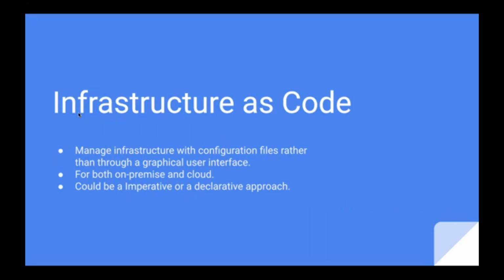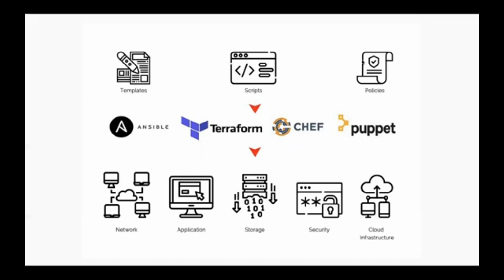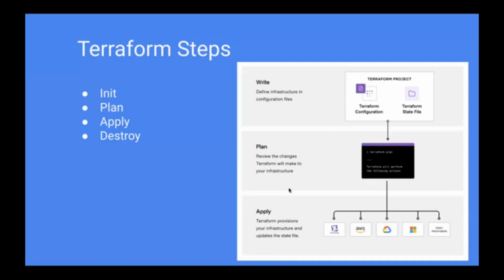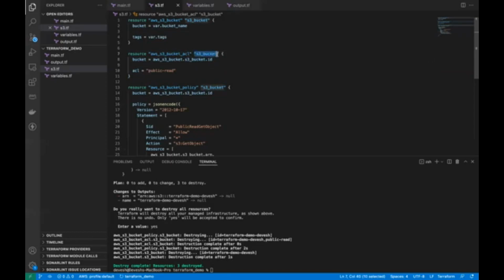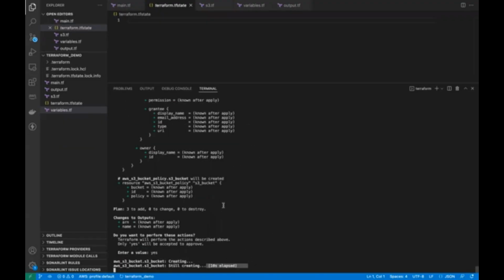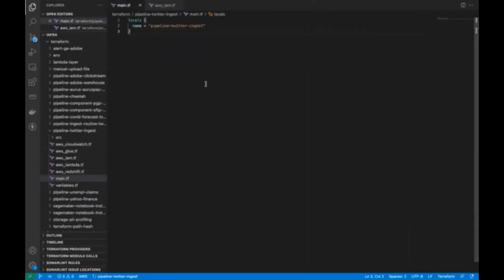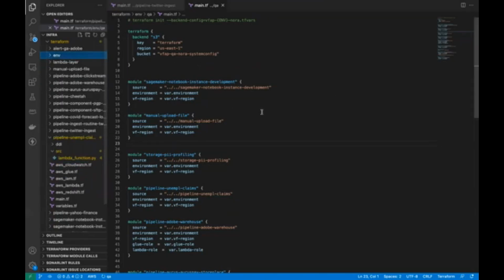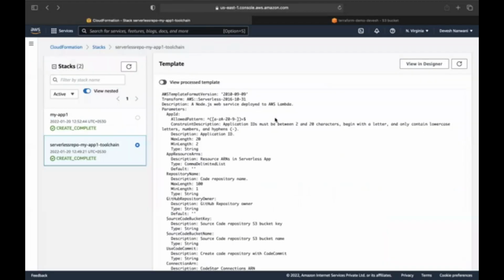Terraform Hands-On Infrastructure as Code (IaC) – Advanced Guide 🚀🔥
Are you ready to dive into the world of Infrastructure as Code (IaC) using Terraform? This beginner's guide video will walk you through the basics of Terraform and demonstrate how to launch EC2 instances in AWS using IaC principles.

Chapters:
00:00 Introduction
02:30 Why to learn Terraform
04:45 Difference between Terraform and Ansible
06:35 How to write HCL in terraform
12:24 Connecting Terraform with AWS
22:00 Making a Multi-env Infrastructure on AWS
25:00 Terraform init , plan, apply
29:00 Creating EC2 with VPC and Security Group
45:00 Creating DynamoDB
485:35 Outputs in Terraform
49:00 States in Terraform
50:00 Destroying resources in Terraform
50:02:00 Modules in Terraform with Project
51:18:22 Final Project demo
52:20:30 Outro

Learn AWS CloudFormation from scratch in this comprehensive beginner's guide! In this video, we dive deep into the essentials of AWS CloudFormation, providing you with a clear understanding of how to automate and manage your AWS infrastructure using infrastructure-as-code. Whether you're new to cloud computing or looking to enhance your AWS skills, this tutorial will equip you with practical knowledge and insights.

What AWS CloudFormation is and how it works.
Key benefits of using CloudFormation for your cloud projects.
Step-by-step guide to creating your first CloudFormation stack.
Tips for managing and updating your stacks efficiently.
Best practices for writing reusable and scalable CloudFormation templates.

Gain hands-on experience with real-world examples.
Improve your understanding of Infrastructure as Code (IaC).
Master AWS CloudFormation to simplify and automate your cloud deployments.

If you’re an aspiring cloud engineer, developer, or IT professional aiming to strengthen your AWS expertise, this video is perfect for you.